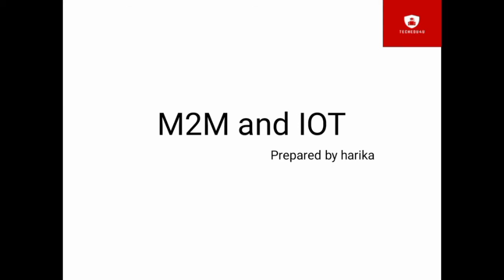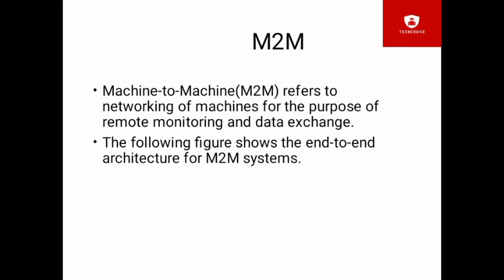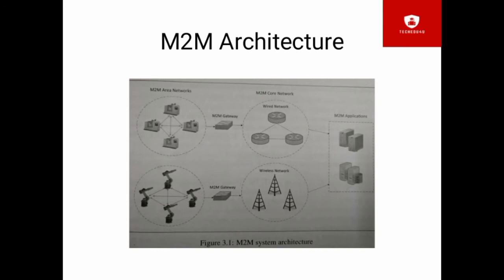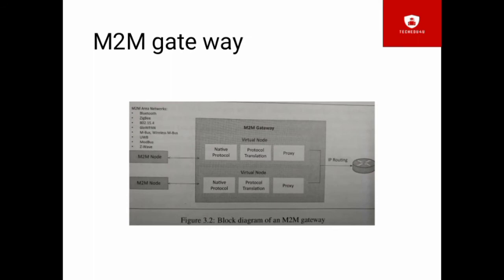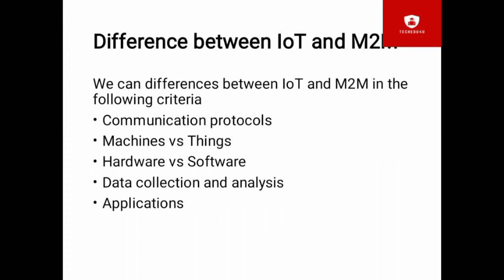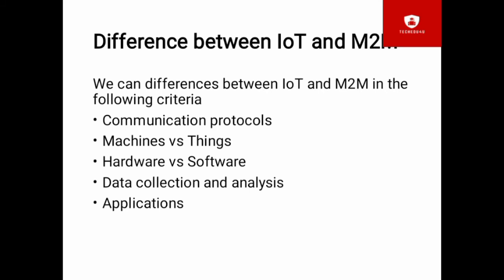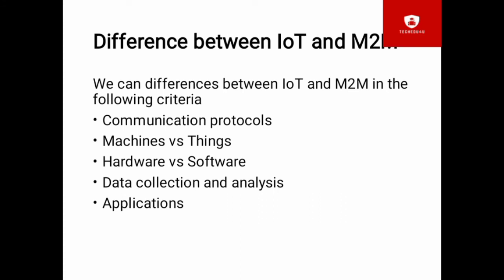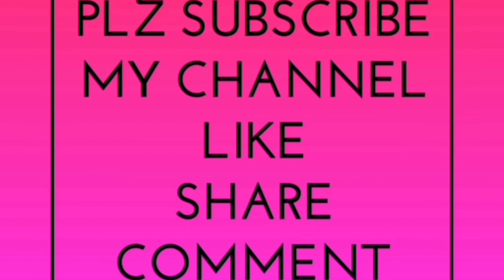IoT and M2M(Machine to machine)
IoT and M2M

In this video, we can discuss about
What is M2M
Similarlities and of M2M and IoT